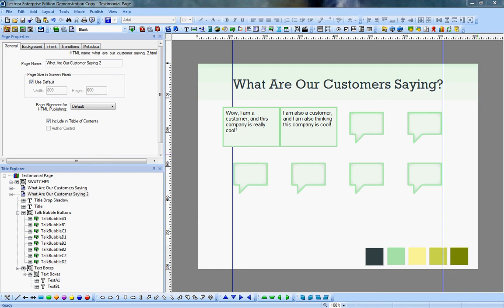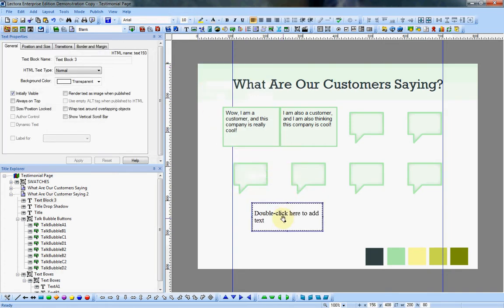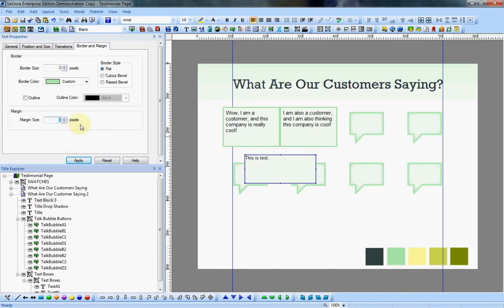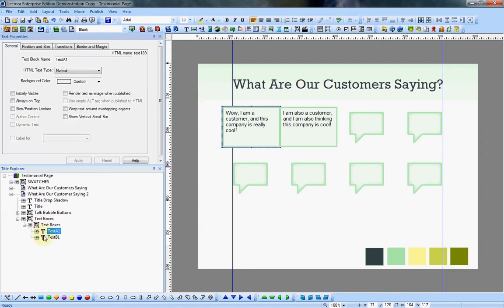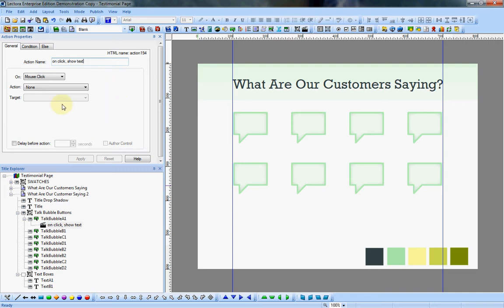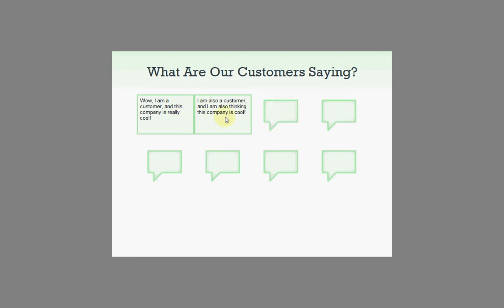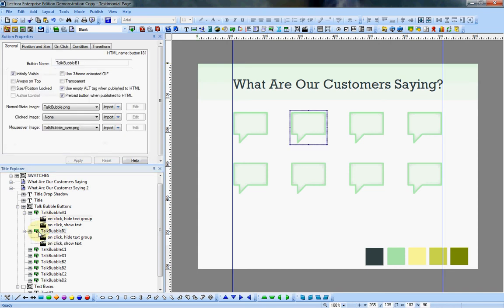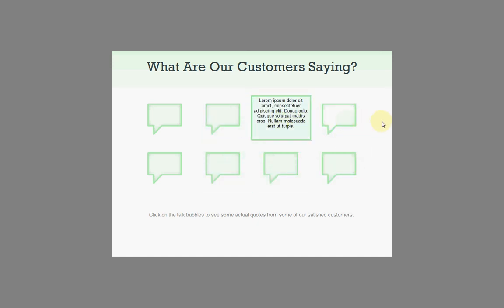Lectora Tutorial: How to Create a Customer Testimonial Page - Part 4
Using Trivantis Lectora Publisher to add mouse click interactivity with show and hide actions.